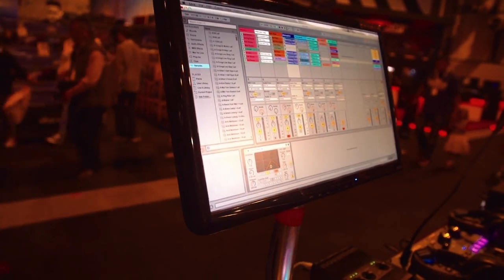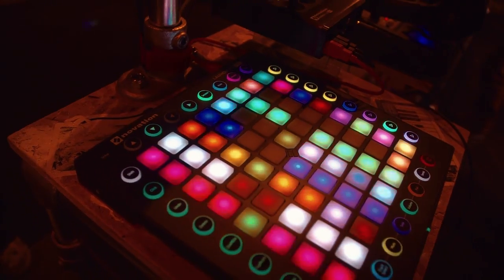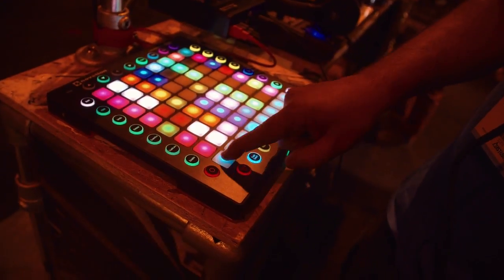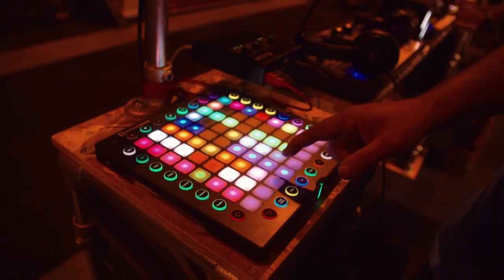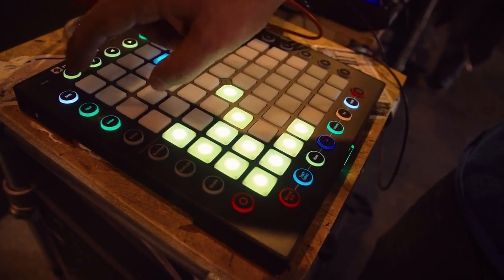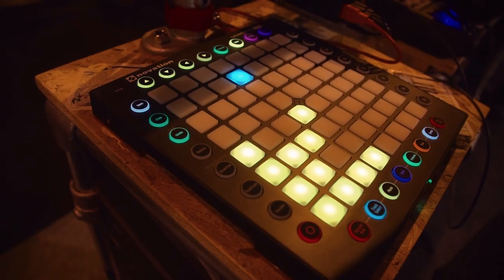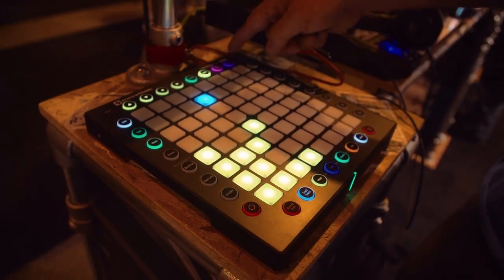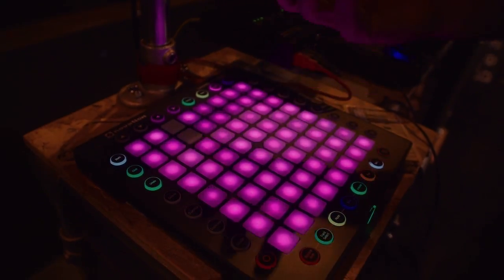Novation Launchpad Pro Features - BPM Show 2015 : Soundbase Megastore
Novation talk us through the features of the Launchpad Pro midi controller at the BPM show 2015.

Here at Soundbase, we also do DJ Equipment on Finance, simply for more information.